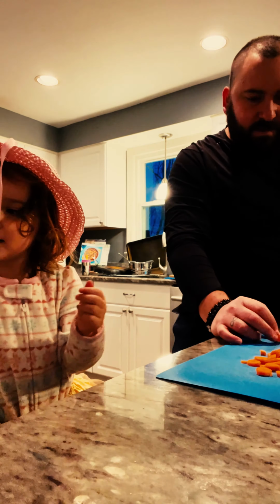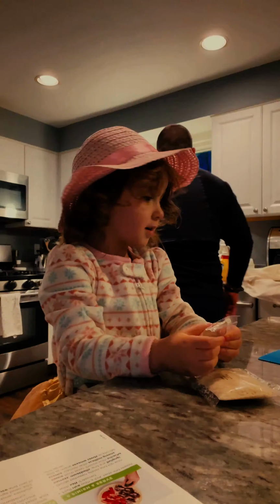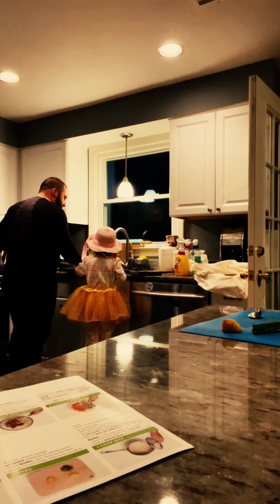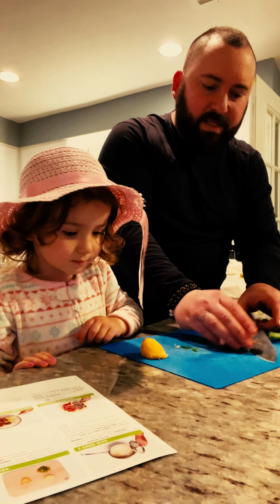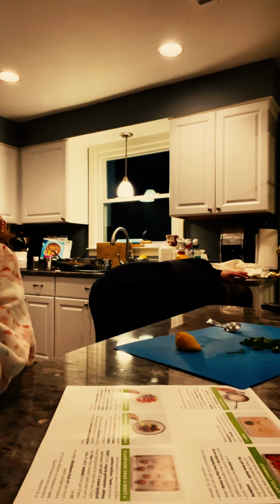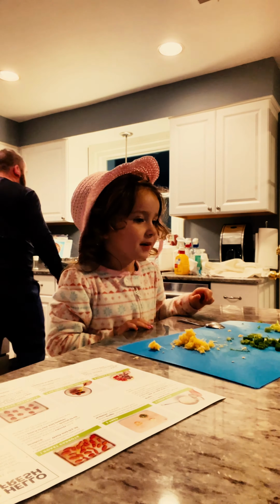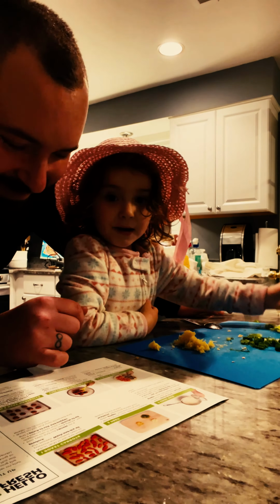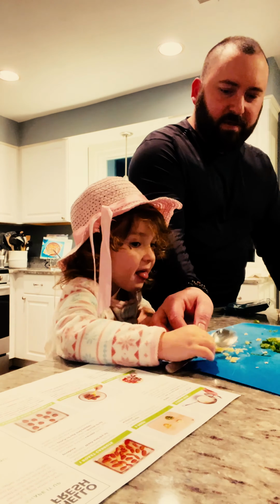Cooking with Liv and dad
Cooking hello fresh with Liv and Dad